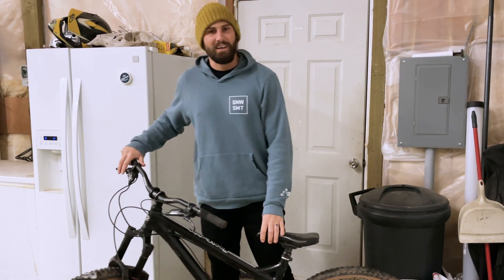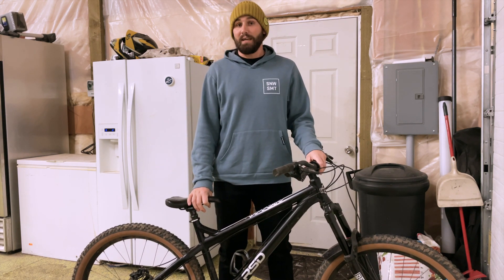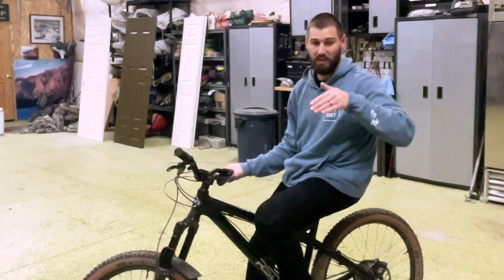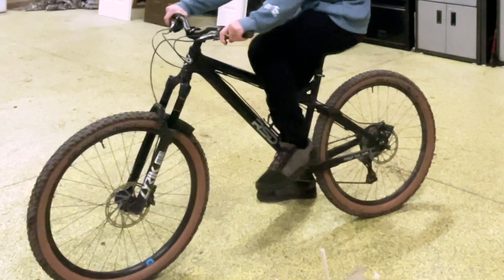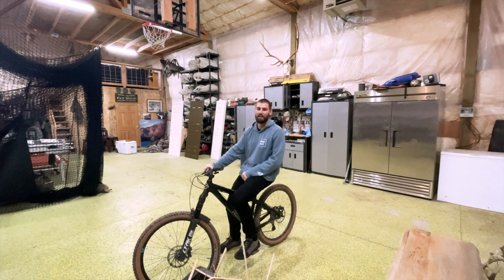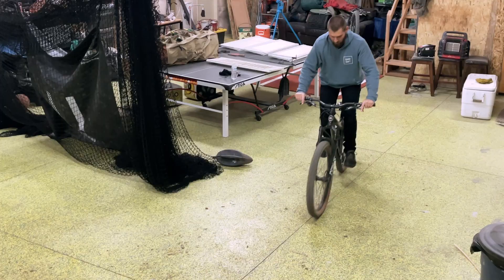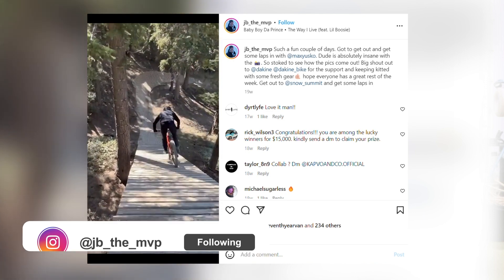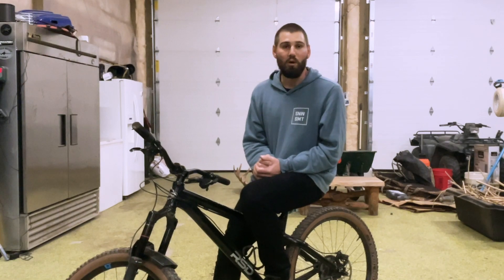Learn This New MTB Jib to Impress Your Friends!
Learning new mountain bike jibs is one of our favorite ways to keep progressing through the winter. This time Josh decided to lock himself in the shop until he lands a jib he learned from an old work friend, Johnny! The combination of a stoppie, manual, and crankflip looks super challenging, but it was actually quite a bit easier then her thought! What trick should we learn next?